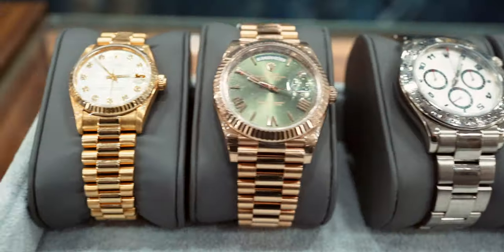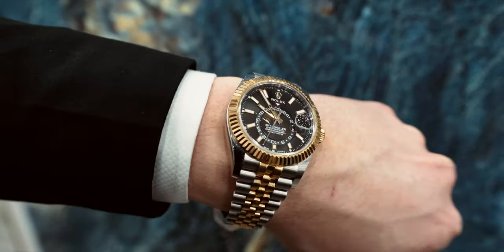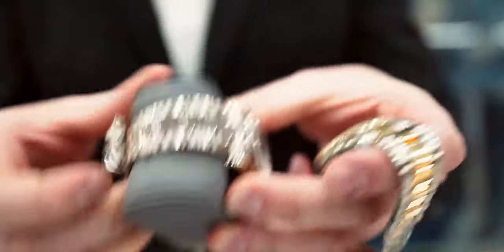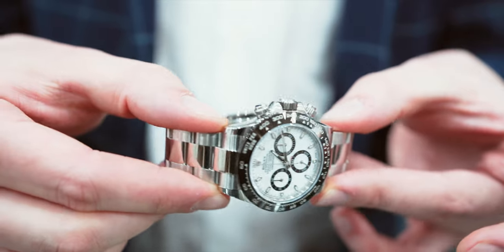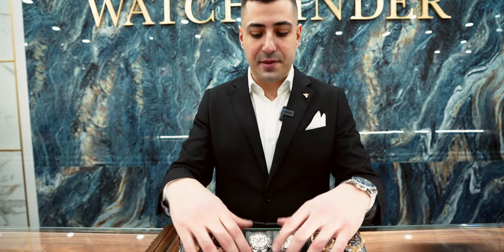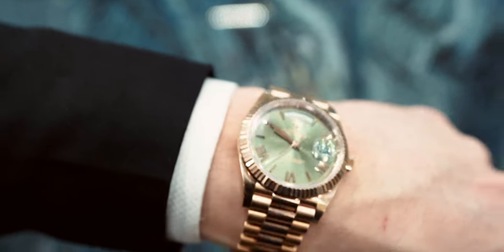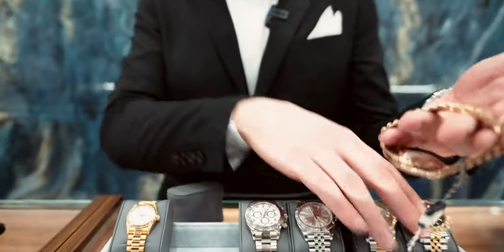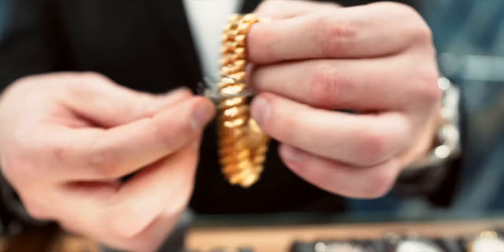Which Rolex Bracelet is Best? Oyster vs Jubilee vs Presidential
Looking to add a luxurious touch to your style with a Rolex watch but confused about which bracelet to choose? Look no further! In this video, we've got the ultimate showdown between the iconic Oyster, timeless Jubilee, and elegant Presidential bracelets. Join us as we break down the unique features and qualities of each bracelet, along with their pros and cons. Whether you're a first-time buyer or a seasoned collector, this video will help you make an informed decision on which Rolex bracelet is the best fit for your style and personality.